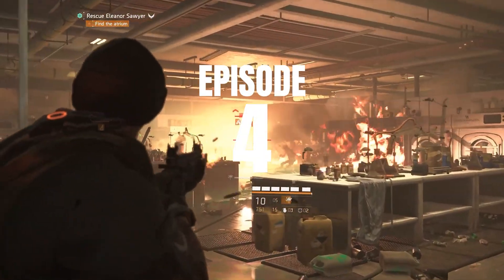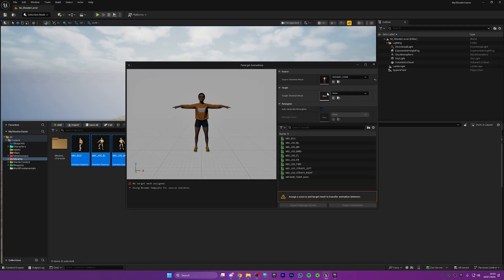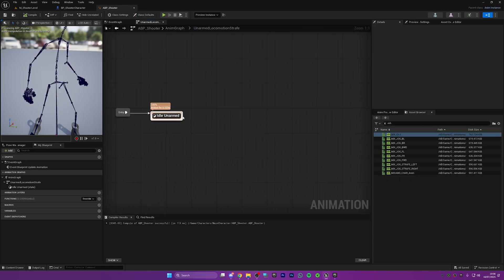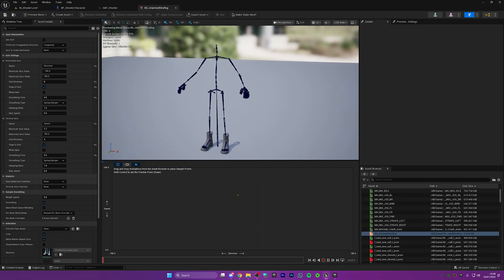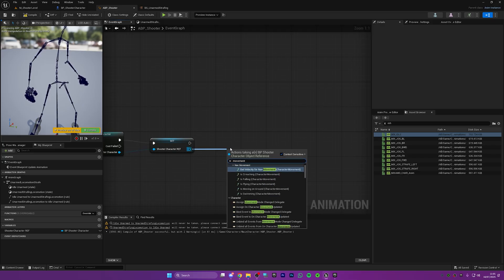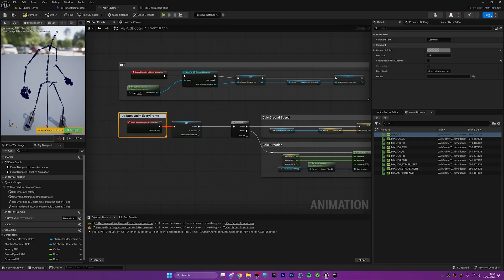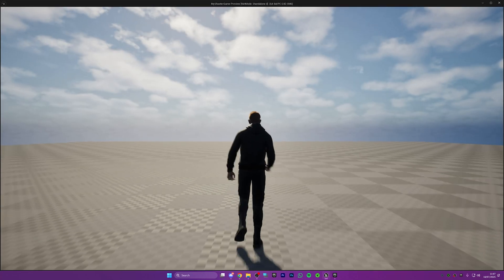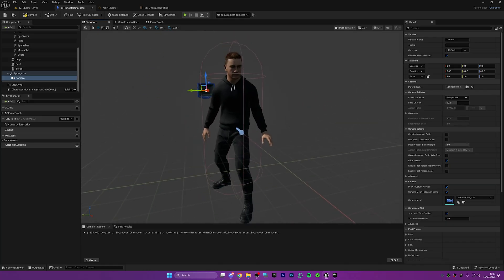How to Make a Tactical Shooter in Unreal Engine – Episode 4 (8-Way Locomotion)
In this tutorial we will add animations to our character making a animation blueprint and a blend space to create a 8 way locomotion strafing system in Unreal engine for our shooter game.